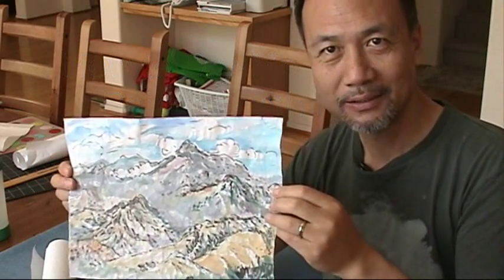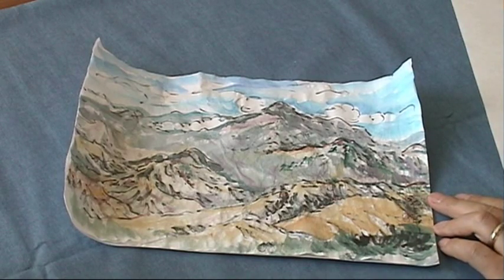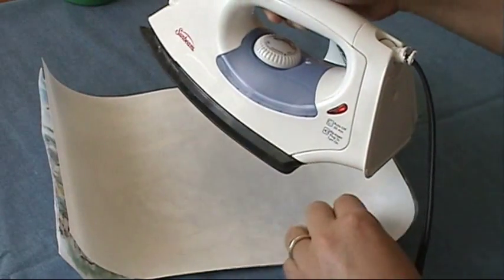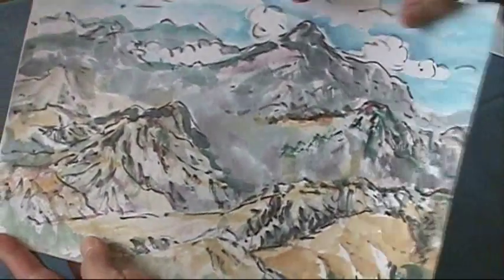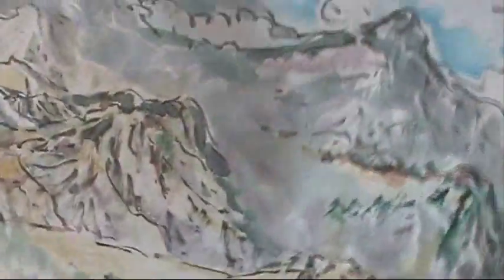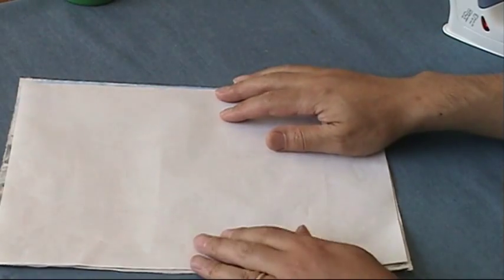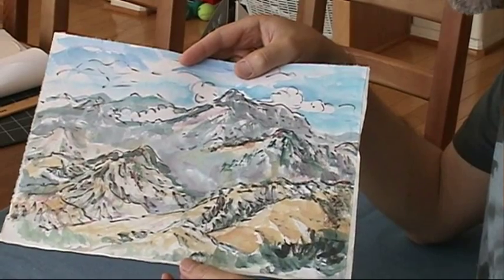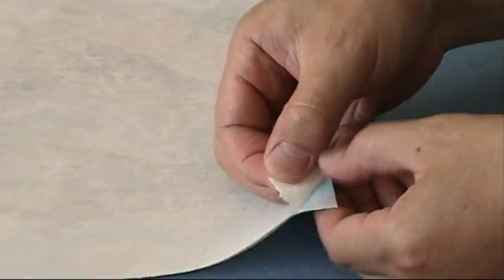How to Dry-Mount a Fragile Sumi Painting Using Silicone Backing Paper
This video showing you how to stretch and flatten a sumi-e or Chinese painting with silicone release paper. The thin Japanese rice paper I used for this plein air painting is very fragile and it may falling apart with traditional wet-mounting, it is very easy to mount with silicone dry-mounting paper as you can see in this video.
In the end of the demo, I also addressed to an earlier question from a viewer regarding to the permanency of silicone mounting paper and demonstrated how easy it is to peer off the mounting paper. In my opinion, silicone paper is one of the most important technological development in contemporary Asian art that will not only keep this thousands year old art form alive in Japan, Korea and China but also help spread it into other countries. Before people refused to paint on rice paper because they do not know how to get the wrinkles out and traditional wet-mounting process is to difficult and takes too much time. Now you can mount a painting in a few minutes and put it in a frame right way. I have never go back to wet-mounting since I have found silicone paper.

to collect the mounted original painting please go to eBay

Thanks!

Henry